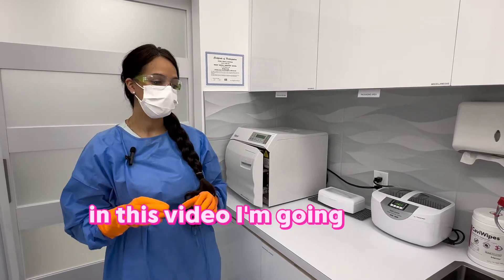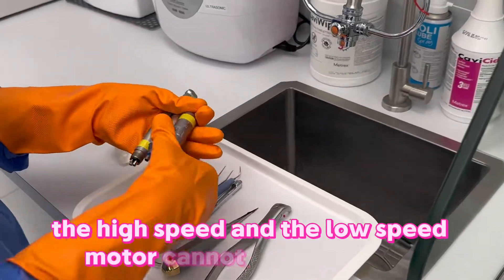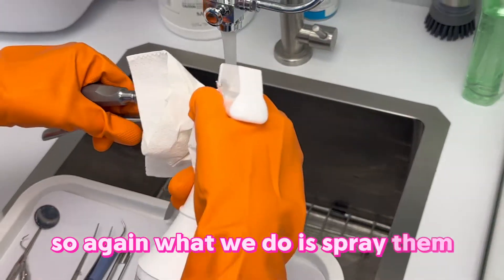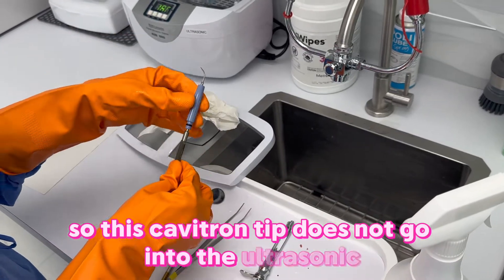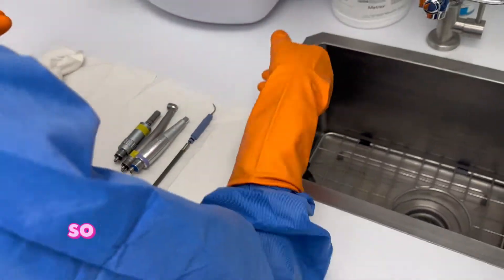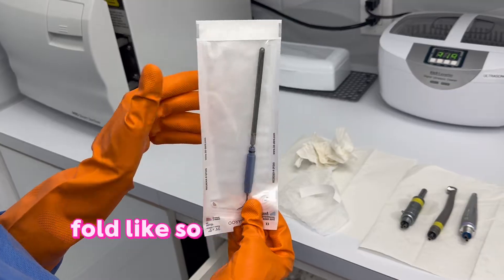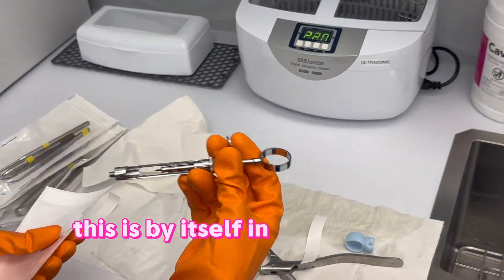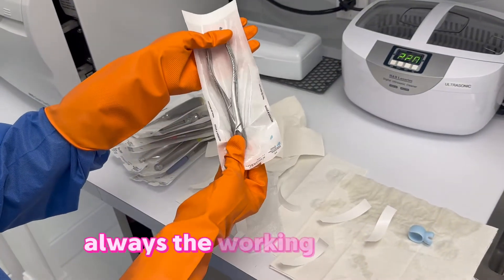Dental Instrument Sterilization: Ultrasonic Cleaner, Packaging, and Autoclave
Sterilizing dental instruments is a crucial part of maintaining a safe and hygienic dental practice. In this comprehensive tutorial, we walk you through the entire process of dental instrument sterilization, including using the ultrasonic cleaner, proper packaging techniques, and the effective use of an autoclave.

At Smart Dental Assisting School, we are dedicated to providing top-notch education and training for aspiring dental assistants. Our programs include an 8-week entry-level Expanded Functions Dental Assisting (EFDA) and Radiology course designed to equip you with the skills needed for a successful career in dental assisting.

 We also offer refresher courses in Radiology and Fabricating Provisional Crowns and Bridges to help you stay current with industry standards. For out-of-state or on-the-job trained assistants, we provide 1-day training certifications to ensure you meet Florida's requirements.

Smart Dental Assisting School is licensed by the Department of Education and approved by the Florida Board of Dentistry, ensuring that our programs meet the highest standards of quality and compliance.

Our school is located at 2409 10th Ave N. Lake Worth, FL 33461.